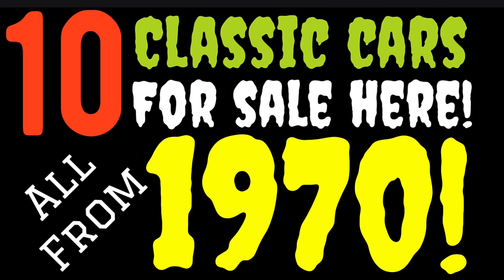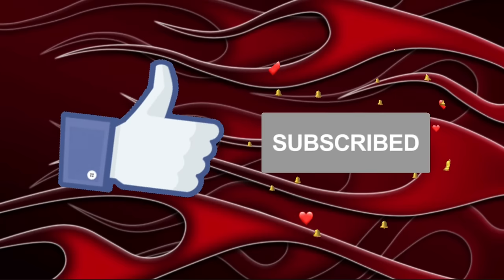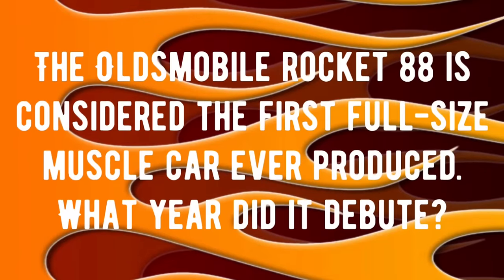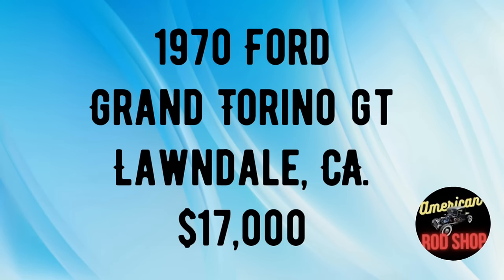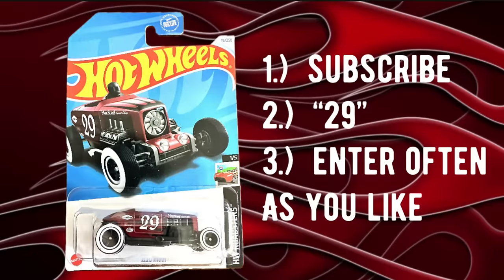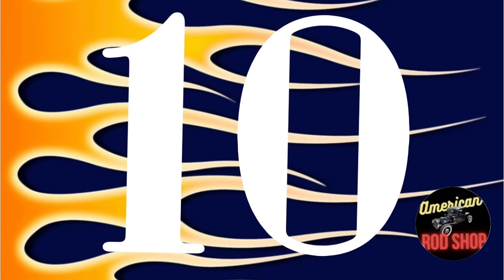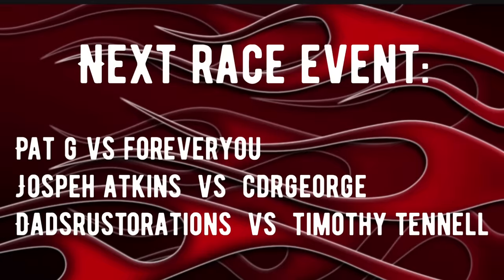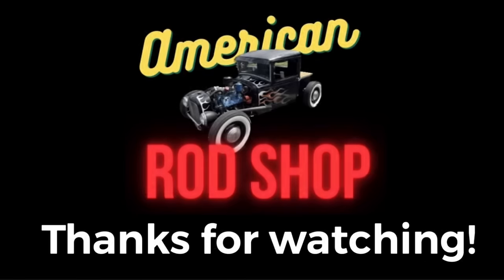YOU WILL NOT BELIEVE THESE CAR PRICES! 10 AFFORDABLE CLASSIC CARS FROM 1970! CHECK THESE OUT!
Dragstrip footage channel below:
(3935) AutoMotoCha9L - YouTube